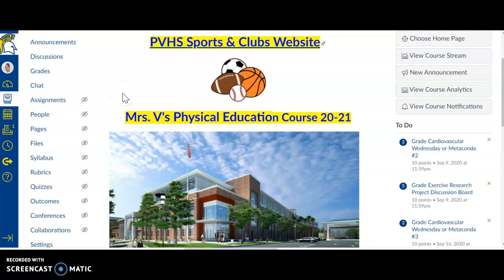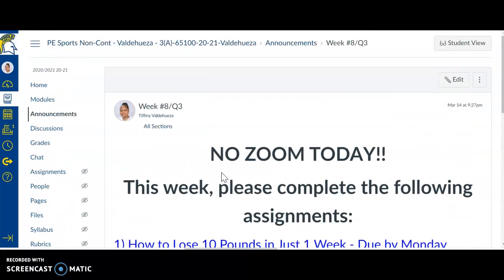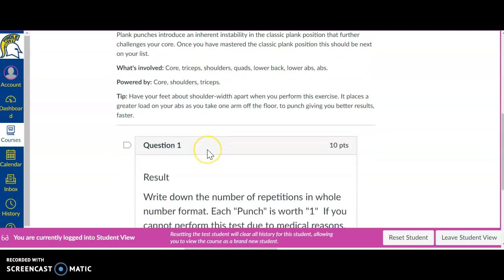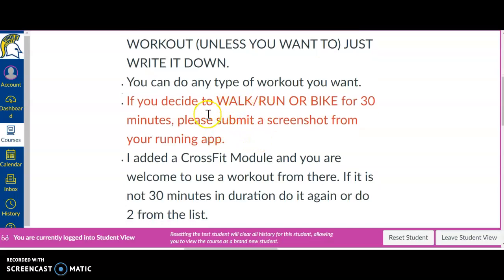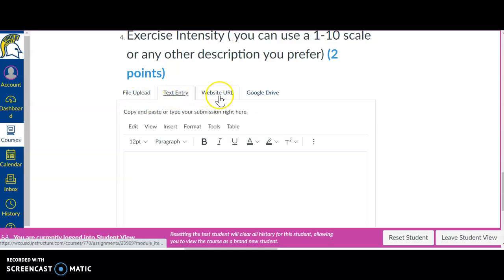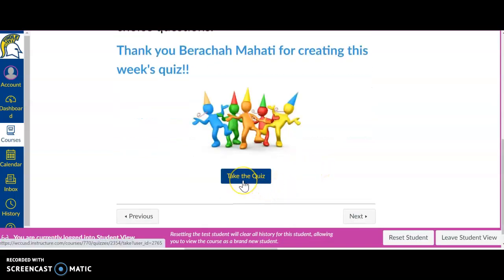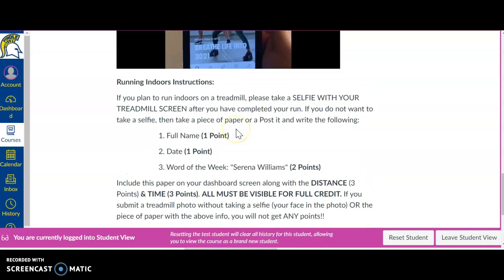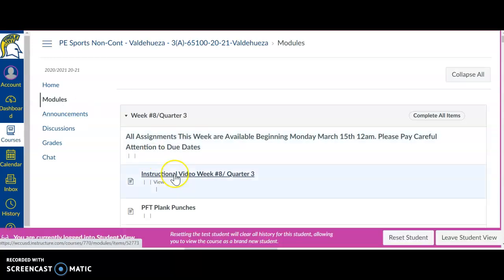Instructional Video Week #8/Q3